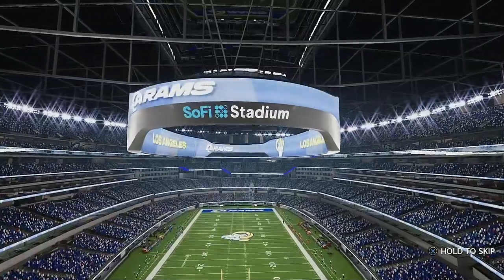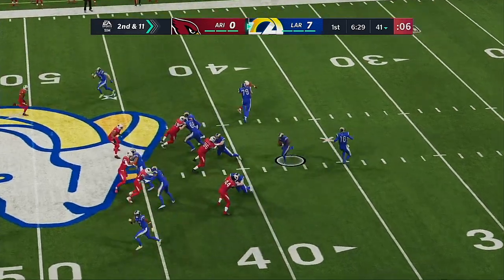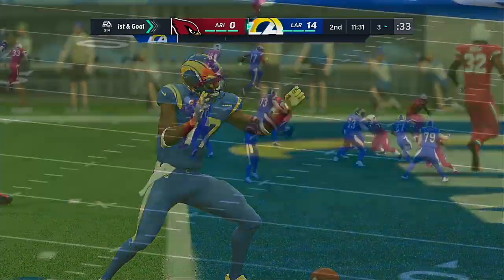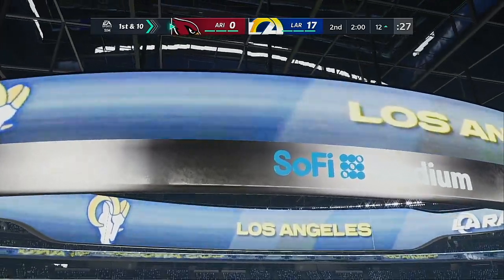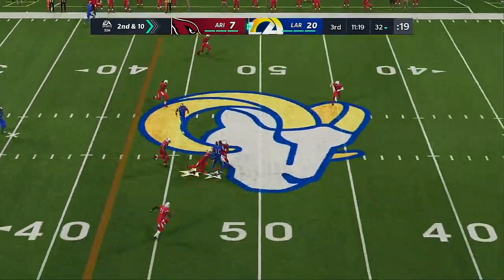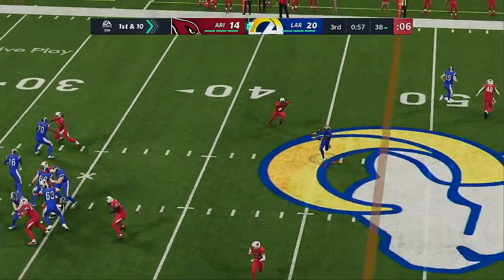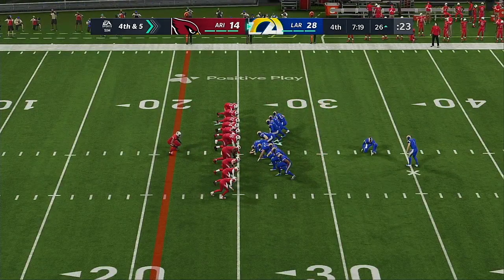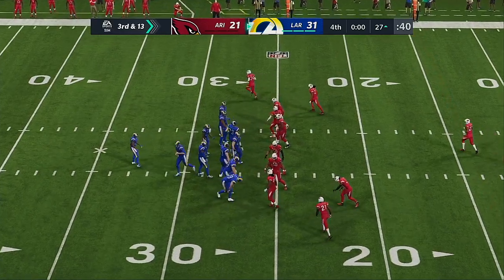NFL 2020 Season Week 17 Arizona Cardinals @ Los Angeles Rams